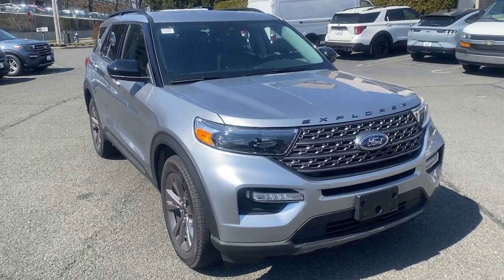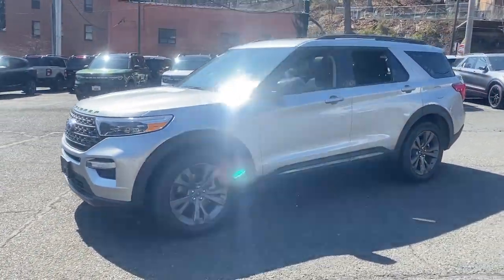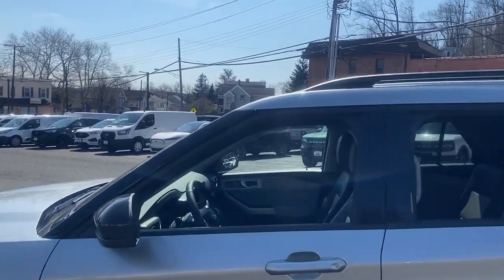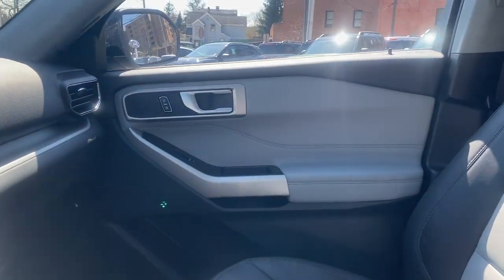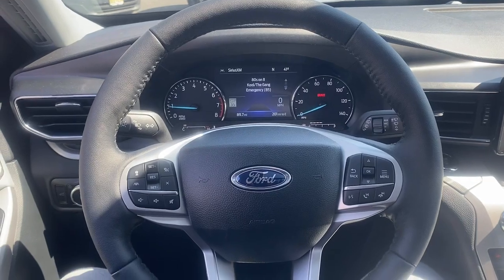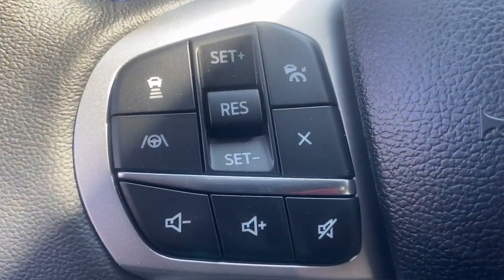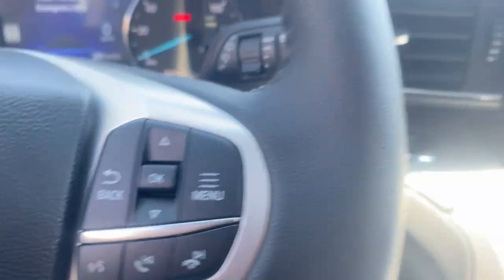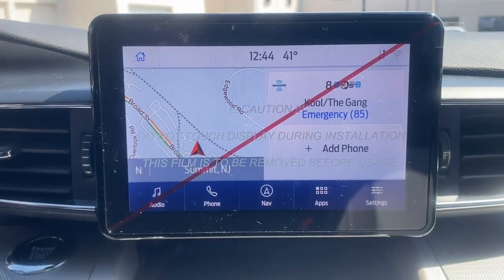2024 Ford Explorer Summit, Union County, Bridgewater, Somerset, Morris County RGA12802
Iconic Silver Metallic New 2024 Ford Explorer XLT available in 245 Broad Street, Summit, New Jersey at Salerno Duane Ford. Servicing the Summit, Union County, Bridgewater, Somerset, Morris County, NJ area.

Explorer XLT
2024 Ford Explorer XLT - Stock#: RGA12802

Iconic Silver Metallic 2024 Ford Explorer XLT 4WD 10-Speed Automatic 2.3L EcoBoost I-4 4WD 2nd Row 35/30/35 Bench w/E-Z Entry & Armrest 3.58 Non-Limited-Slip Rear Axle Ratio 3rd row seats: bench 4G LTE Wi-Fi Hotspot Credit 4-Wheel Disc Brakes 6 Speakers ABS brakes Acoustic-Laminated Front Side Windows Air Conditioning Alloy wheels AM/FM radio: SiriusXM AM/FM Stereo Auto High-beam Headlights Automatic temperature control Brake assist Bumpers: body-color Compass Delay-off headlights Driver door bin Driver vanity mirror Dual Chrome Exhaust Tips Dual front impact airbags Dual front side impact airbags Electronic Stability Control Emergency communication system: SYNC 3 911 Assist Equipment Group 202A Evasive Steering Assist Exterior Parking Camera Rear Ford Co-Pilot360 Assist+ FordPass Connect Four wheel independent suspension Front & Second Row Floor Liners (16B) Front anti-roll bar Front Bucket Seats Front Center Armrest Front dual zone A/C Front reading lights Fully automatic headlights Heated ActiveX Captains Chairs Heated door mirrors Heated front seats Heated Steering Wheel Heated Unique Cloth Captains Chairs Illuminated entry Intelligent Adaptive Cruise Control Knee airbag Leather steering wheel LED Fog Lamps Low tire pressure warning Occupant sensing airbag Outside temperature display Overhead airbag Overhead console Panic alarm Passenger door bin Passenger vanity mirror Power door mirrors Power driver seat Power Liftgate Power passenger seat Power steering Power windows Rear air conditioning Rear anti-roll bar Rear reading lights Rear window defroster Rear window wiper Remote keyless entry Remote Start System Roof rack: rails only SecuriCode Keyless Entry Keypad Security system Speed control Speed Sign Recognition Speed-sensing steering Speed-Sensitive Wipers Split folding rear seat Spoiler Steering wheel mounted audio controls SYNC 3 Communications & Entertainment System SYNC 3/Apple CarPlay/Android Auto Tachometer Telescoping steering wheel Tilt steering wheel Traction control Trip computer Twin Panel Moonroof Variably intermittent wipers Voice-Activated Touchscreen Navigation System Wheels: 18 5-Spoke Silver-Painted Aluminum Wheels: 20 10-Spoke Carbonized Gray-Painted XLT Sport Appearance Package 4WD.Recent Arrival! 20/27 City/Highway MPG
ENGINE: 2.3L ECOBOOST I-4  -inc: auto start-stop technology (STD),Turbocharged,Four Wheel Drive,Power Steering,ABS,4-Wheel Disc Brakes,Brake Assist,Aluminum Wheels,Tires - Front All-Season,Tires - Rear All-Season,Temporary Spare Tire,Temporary Spare Tire,Heated Mirrors,Power Mirror(s),Rear Defrost,Privacy Glass,Intermittent Wipers,Variable Speed Intermittent Wipers,Rear Spoiler,Remote Trunk Release,Power Liftgate,Power Door Locks,Daytime Running Lights,Automatic Headlights,LED Headlights,Automatic Highbeams,AM/FM Stereo,Satellite Radio,Requires Subscription,Satellite Radio,MP3 Player,Steering Wheel Audio Controls,Hard Disk Drive Media Storage,Requires Subscription,MP3 Player,Telematics,Auxiliary Audio Input,Smart Device Integration,Requires Subscription,Bluetooth Connection,Power Driver Seat,Power Passenger Seat,Bucket Seats,Driver Adjustable Lumbar,Power Driver Seat,Driver Adjustable Lumbar,Power Passenger Seat,Bucket Seats,Rear Bucket Seats,Adjustable Steering Wheel,Trip Computer,Power Windows,3rd Row Seat,Leather Steering Wheel,Keyless Entry,Power Door Locks,Keyless Entry,Power Door Locks,Keyless Start,Cruise Control,Climate Control,Multi-Zone A/C,A/C,A/C,Rear A/C,Power Driver Seat,Power Passenger Seat,Cloth Seats,Heated Front Seat(s),Driver Adjustable Lumbar,Driver Vanity Mirror,Passenger Vanity Mirror,Driver Illuminated Vanity Mirror,Passenger Illuminated Visor Mirror,Floor Mats,Keyless Start,Remote Engine Start,Requires Subscription,Smart Device Integration,WiFi Hotspot,Power Windows,Power Door Locks,Trip Computer,Heated Front Seat(s),Immobilizer,Security System,Traction Control,Stability Control,Traction Control,Front Side Air Bag,Telematics,Requires Subscription,Rear Parking Aid,Blind Spot Monitor,Cross-Traffic Alert,Lane Departure Warning,Lane Keeping Assist,Lane Departure Warning,Front Collision Mitigation,Driver Monitoring,Tire Pressure Monitor,Driver Air Bag,Passenger Air Bag,Front Head Air Bag,Rear Head Air Bag,Passenger